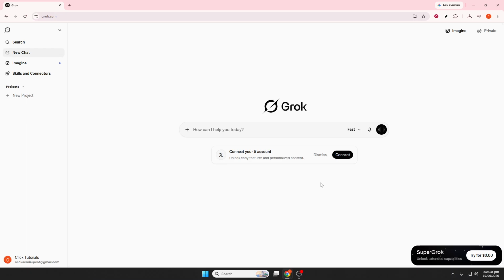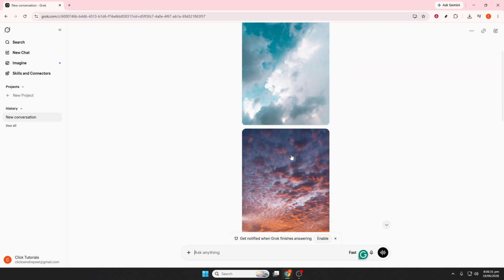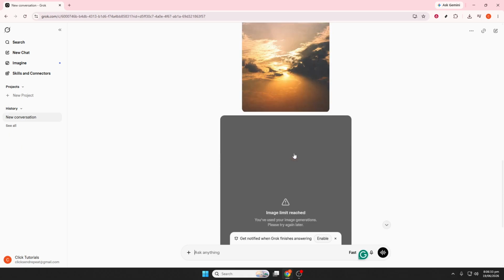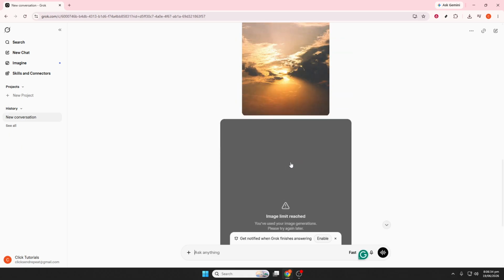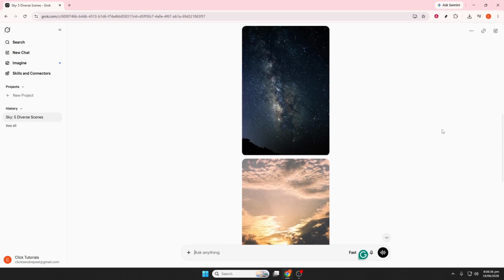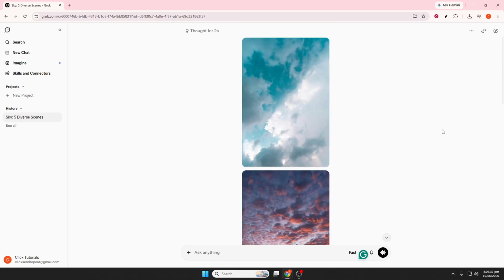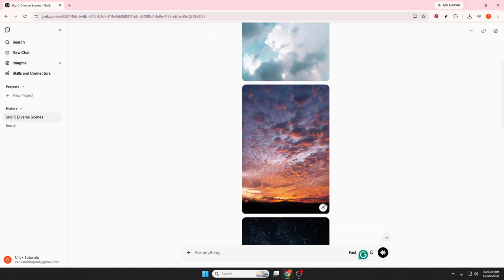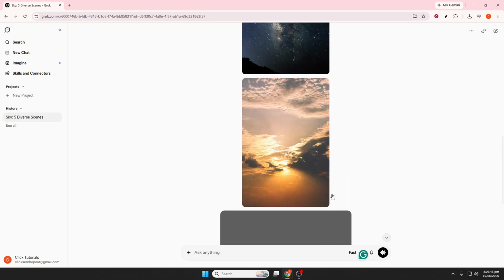How to Use Grok AI Chrome Extension Generate Multiple Videos Automatically 2026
🚀🎥 Want to generate multiple AI videos automatically using the Grok AI Chrome Extension? In this 2026 step-by-step tutorial, I'll show you exactly how to use the Grok AI Chrome Extension to automate video creation, generate videos in bulk, and streamline your content production workflow.

Whether you're a content creator, marketer, social media manager, business owner, or AI enthusiast, this guide will help you save time and scale your video creation process using the power of AI automation.

✅ In This Video:
• How to install the Grok AI Chrome Extension
• Setting up Grok AI for video generation
• Creating multiple videos automatically
• Using AI prompts for better results
• Bulk video generation workflow
• Tips to improve video quality
• Common mistakes and troubleshooting
• Best practices for AI-powered content creation

This beginner-friendly tutorial is perfect for anyone looking to create more video content with less effort and maximize productivity using AI tools.

💡 By the end of this guide, you'll know how to automate video creation and generate multiple videos efficiently with the Grok AI Chrome Extension.